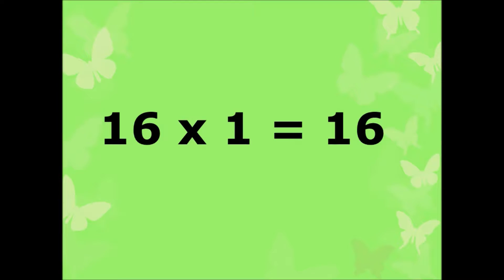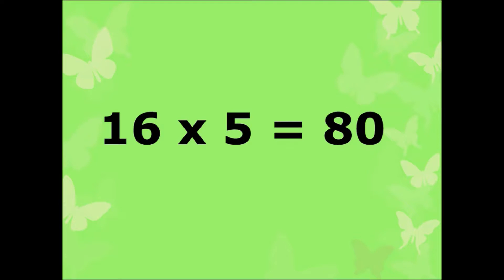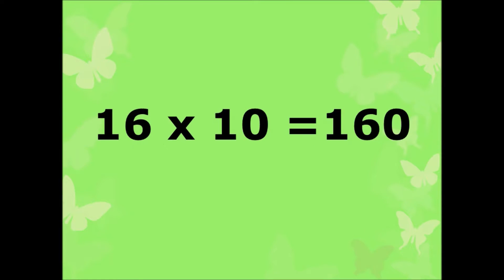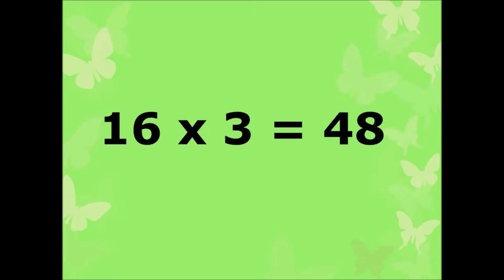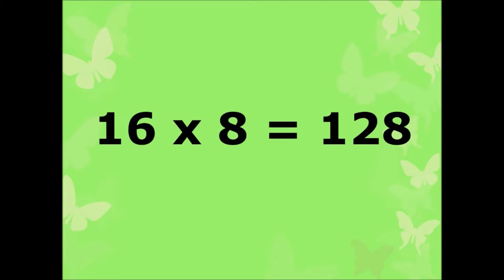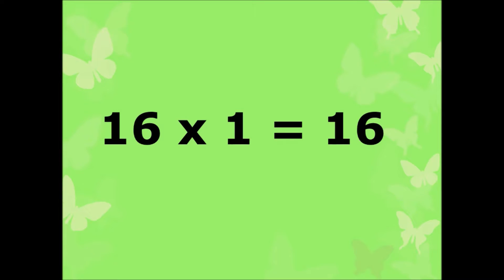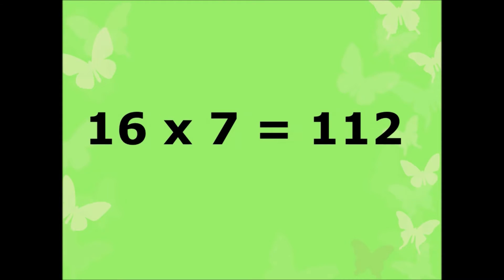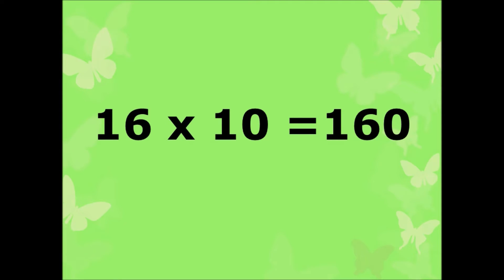Multiplication table of Number 16 or Learn 16 table or 16 table in easy way for kids